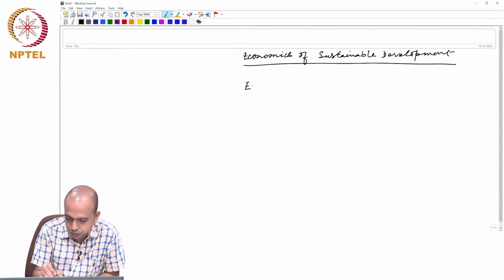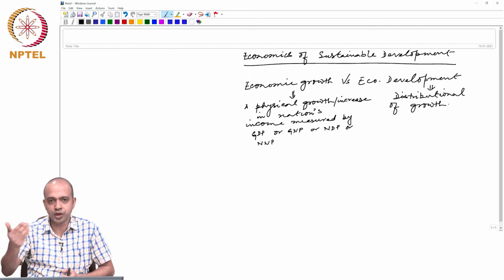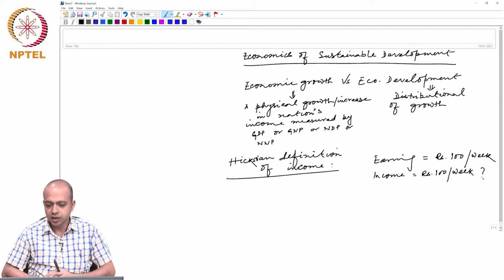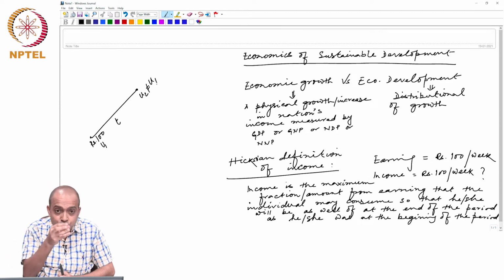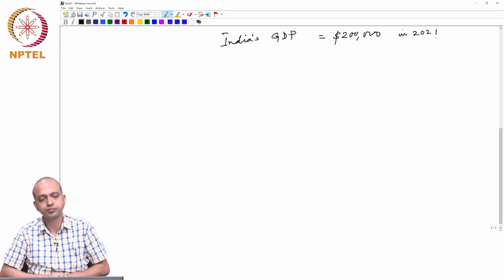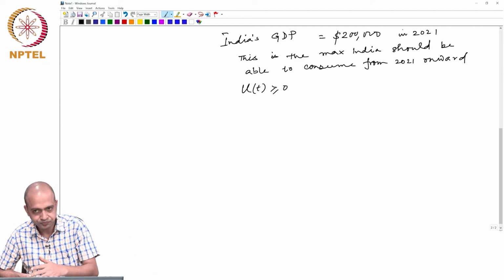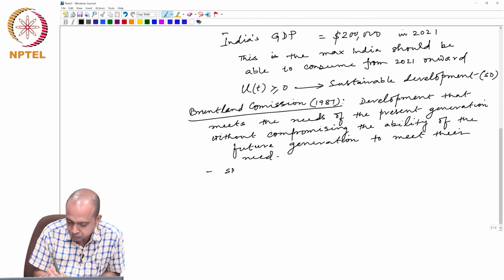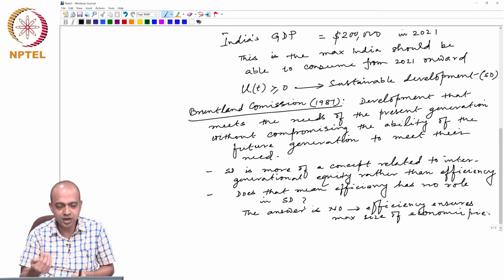#9 Environmental Kuznets Curve & Economics of Sustainable Development | Part 3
This lecture focuses on the economics of sustainable development, differentiating between growth and development. It introduces the Hicksian income concept, emphasizing non-declining utility or well-being as key elements of sustainable development.